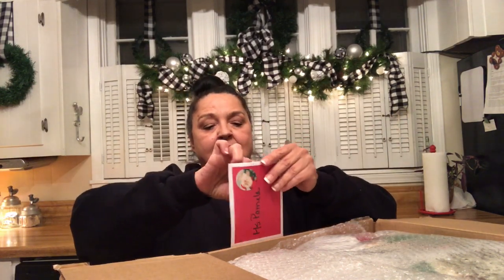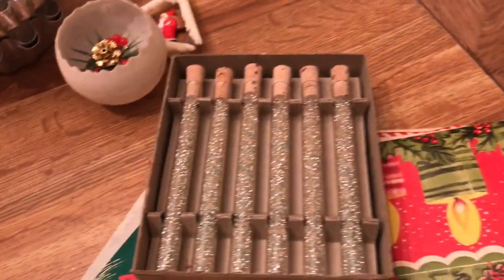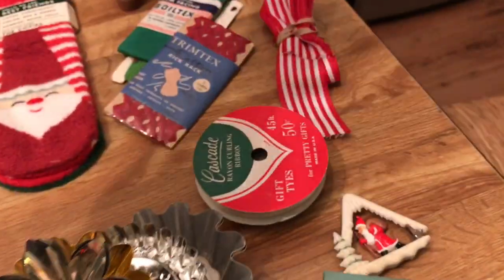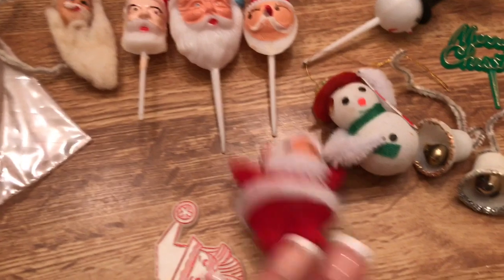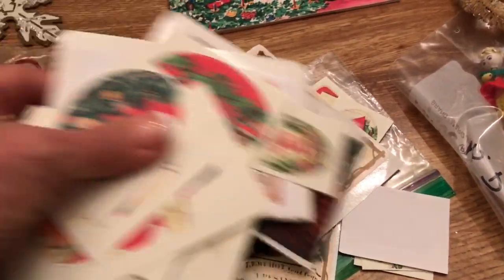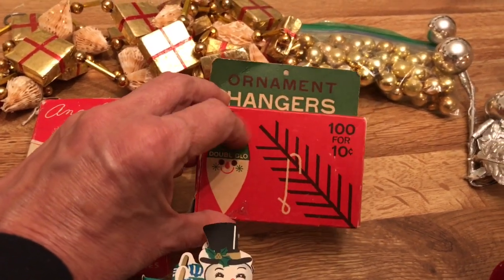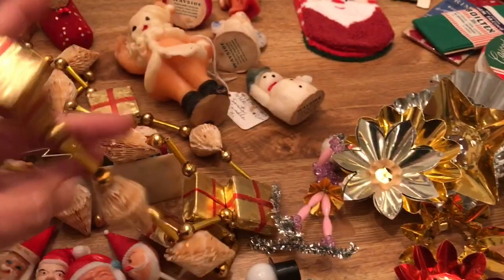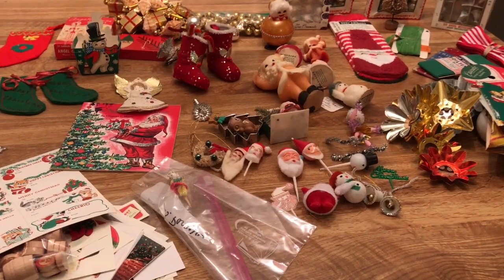Vintage Christmas Mega Friend Mail From Sally at La Maison Belle Vintage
I hope you enjoy seeing all of the vintage Christmas treasures that Sally so generously shared with me today.  I hardly ever find any vintage Christmas crafting items so I am over the moon to say the least and I cannot wait to get to crafting with this.

I think I said Sally has an Etsy store but she is on Ebay and the link to her store is La Maison Belle Vintage.  Y'all please try to help me talk her into doing some Youtube videos of these magnificent treasures she finds!!!

Thank you again Sally! I LOVE IT ALL!